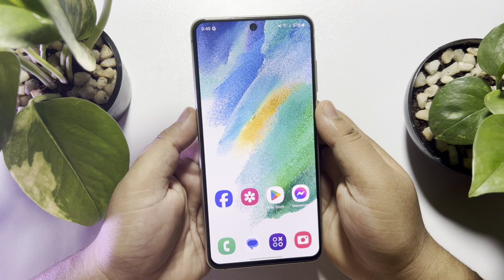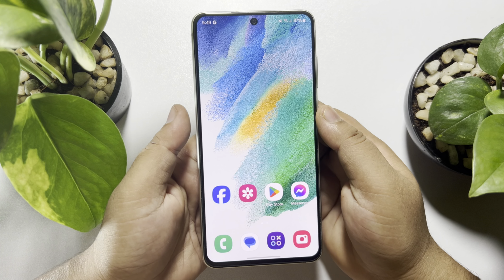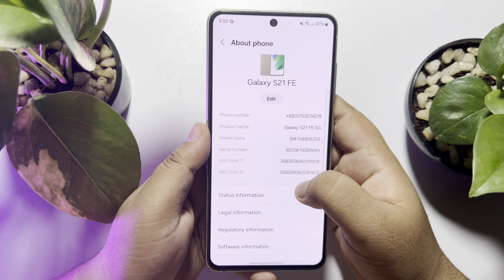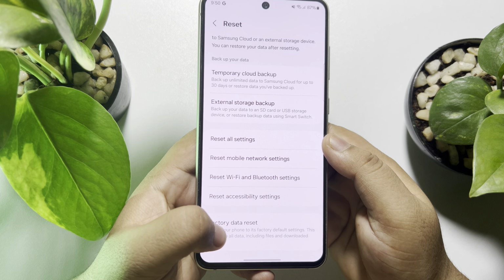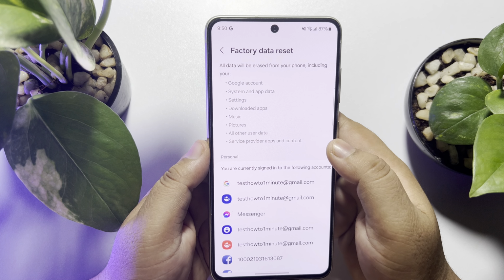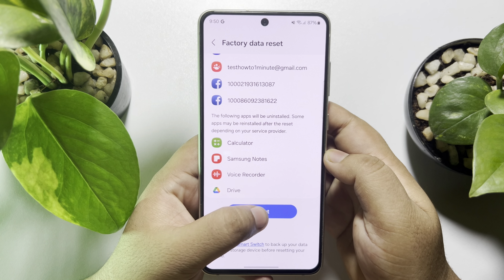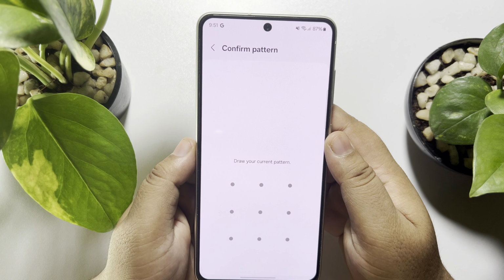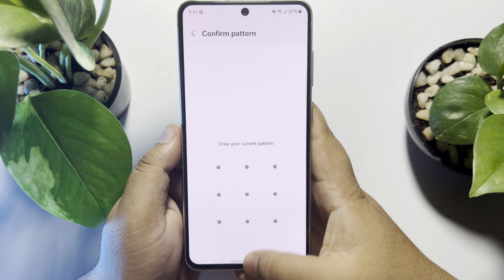How To Factory Reset Samsung | Reset Samsung to Factory Settings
A step-by-step guide to reset Samsung Galaxy phones or tablets. When you need to reset a Samsung Galaxy phone or tablet, you can choose between a hard reset (factory reset) or a soft reset, depending on your needs.

0.00 Intro
0.20 Finding reset option
0.55 Reseting
1.40 Intro